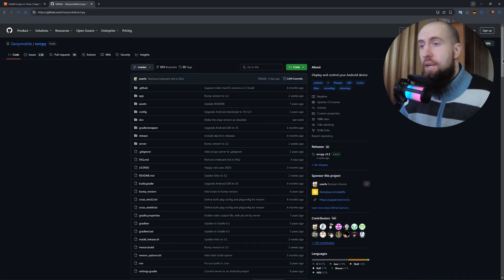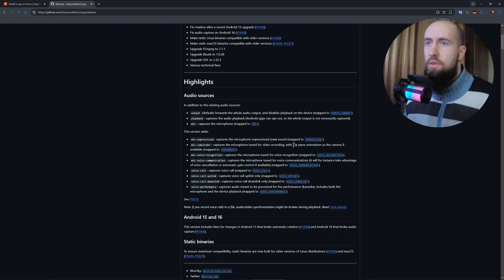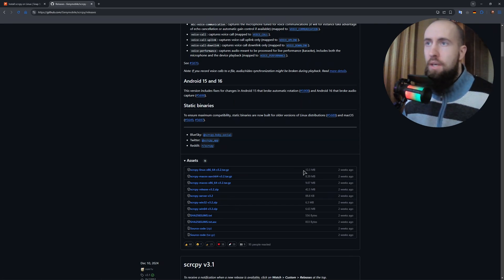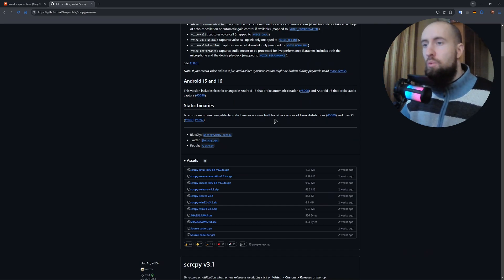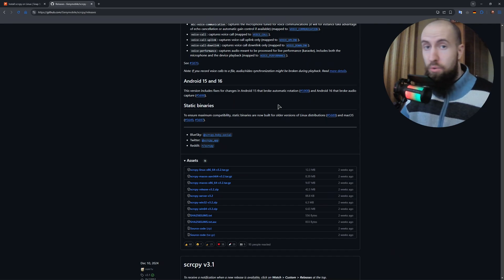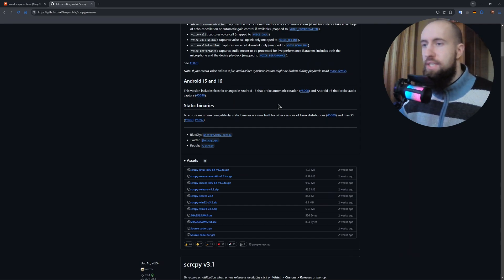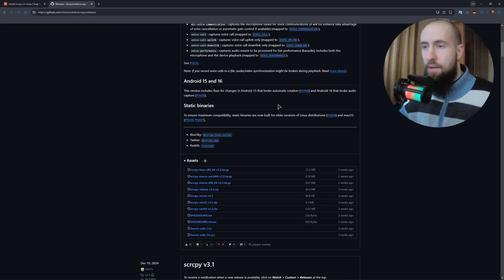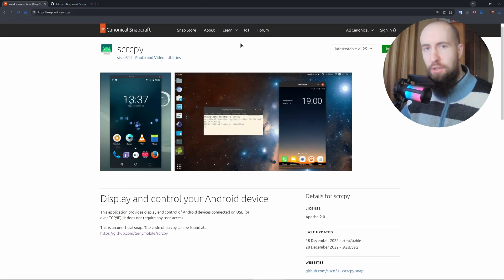How To Install Scrcpy in Kali Linux (2026) - Complete Tutorial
In this video, I show you how to install scrcpy in Kali Linux.